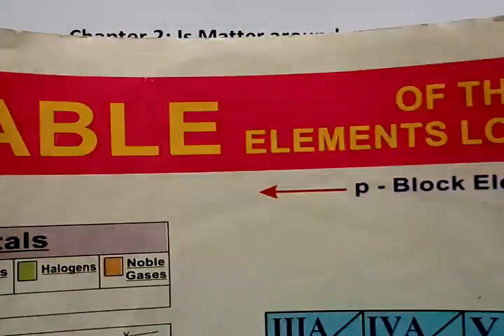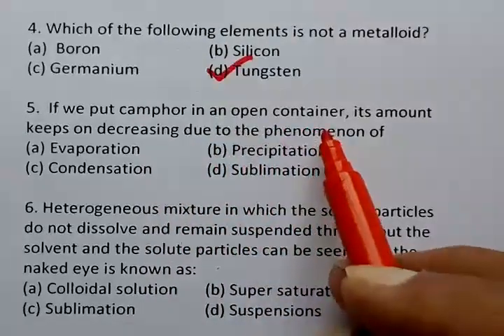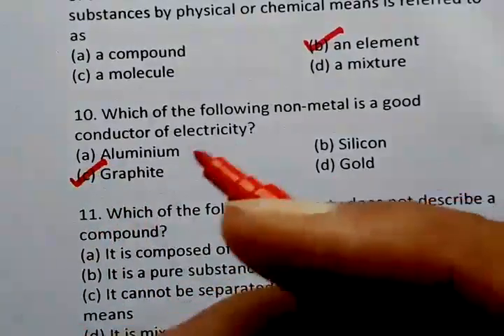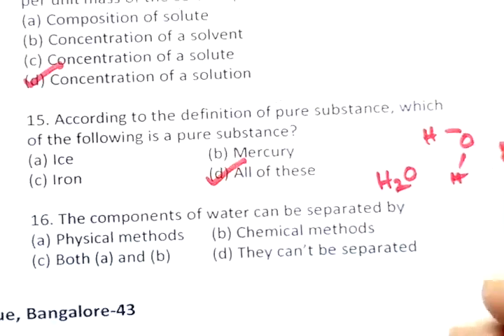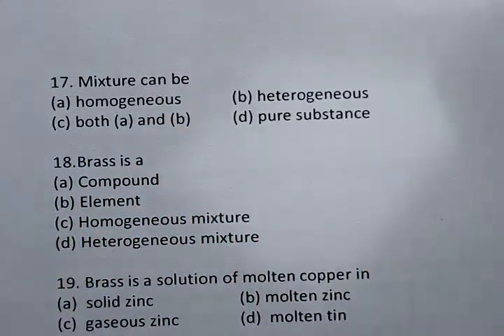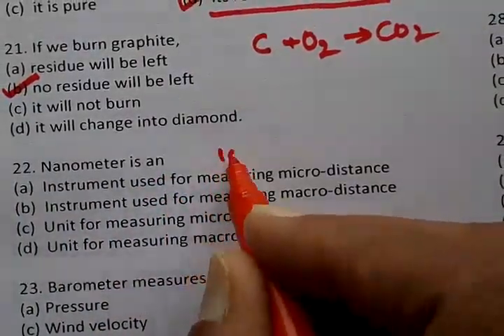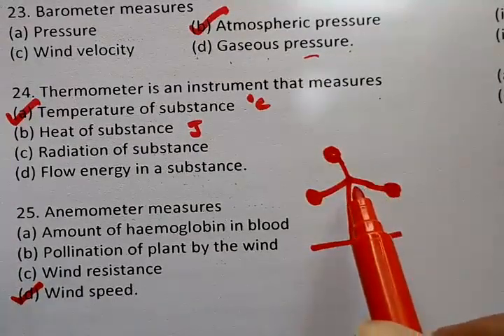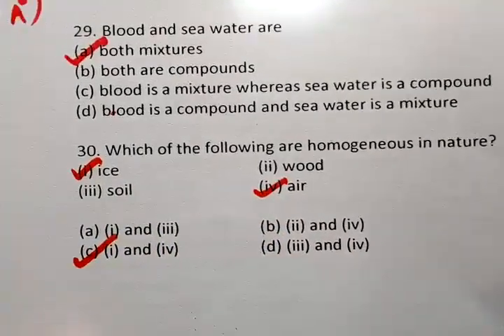2 1b MCQ1 IS matter around us pure answers C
MCQs from 9CBSE science. The chapter is Is matter around us is pure. Background for MCQ is explained with examples.